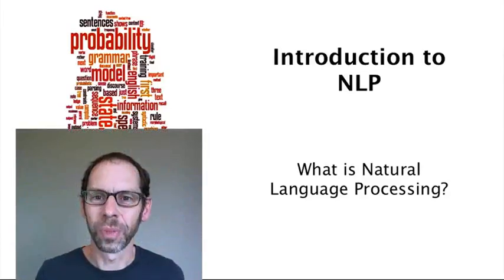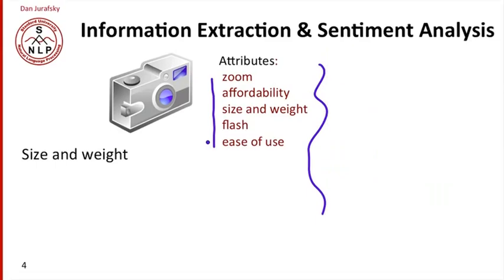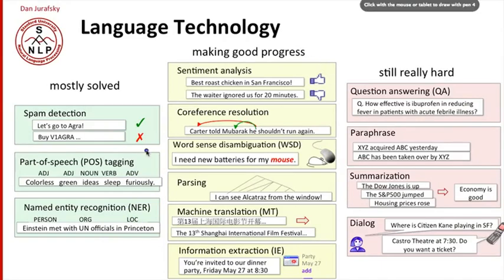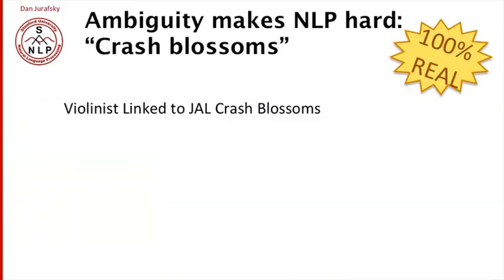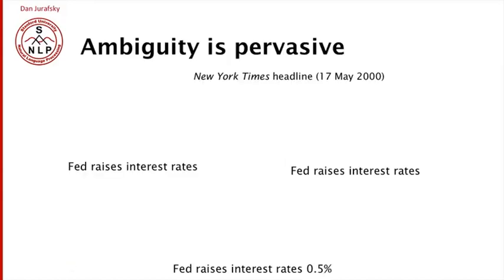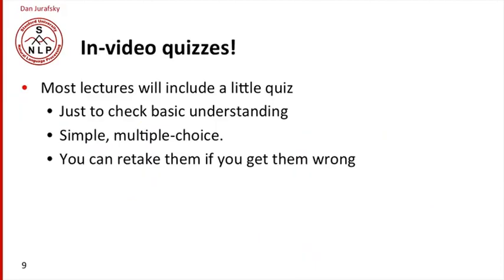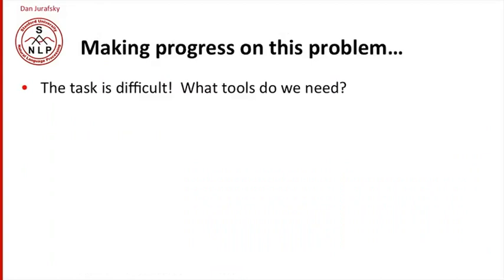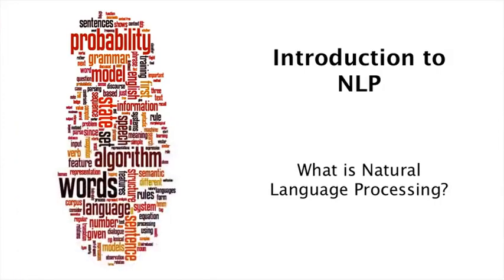Stanford NLP course introduction.mp4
Presentation of Natural Language Processing course.